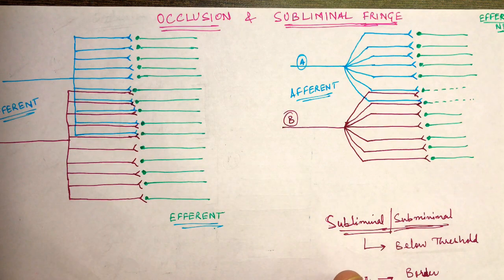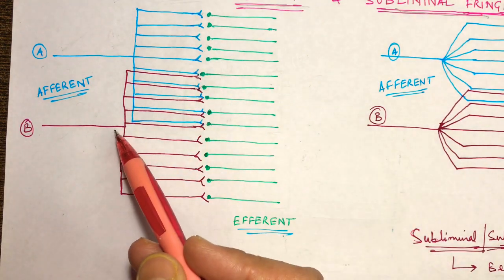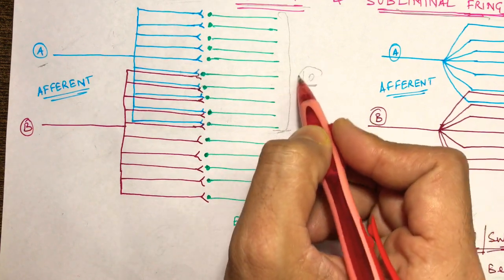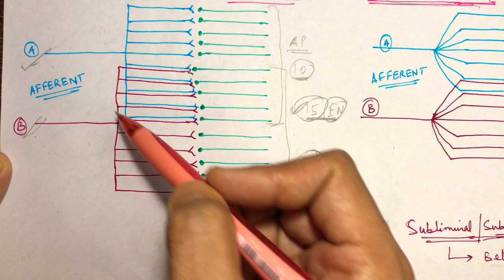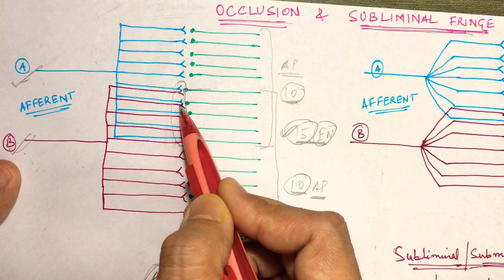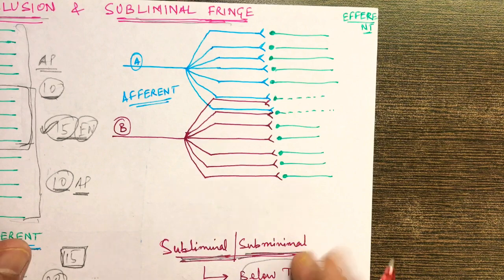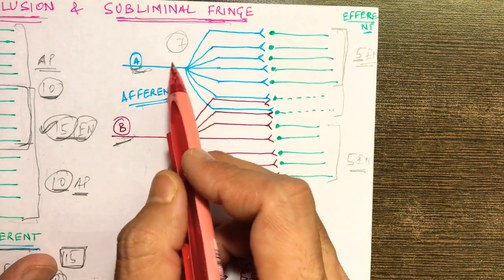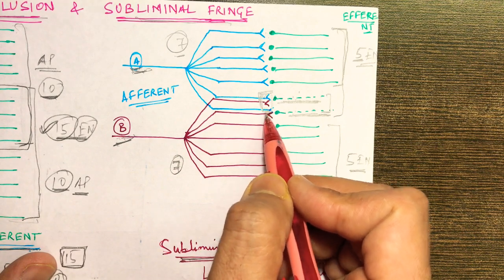Subliminal Fringe vs Occlusion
If you like the videos & want me to upload conceptual explanation of any topic of  Physiology, Pathology & Medicine subjects, do write in comments.